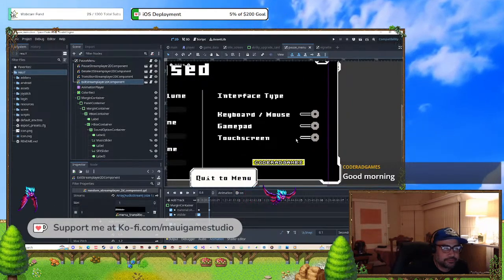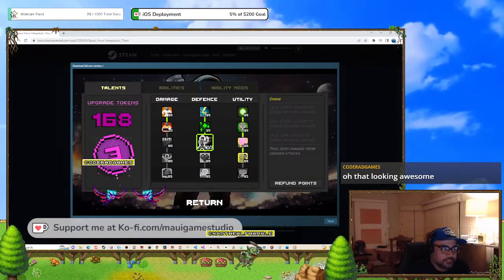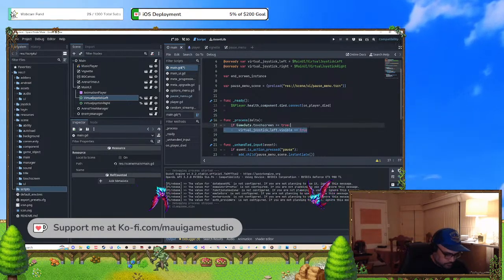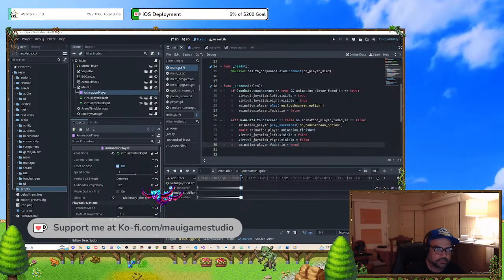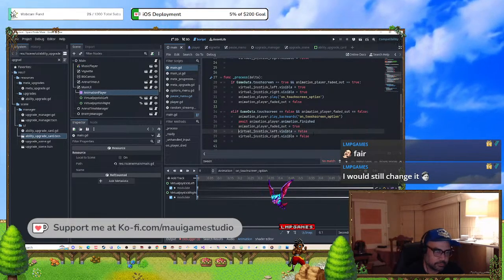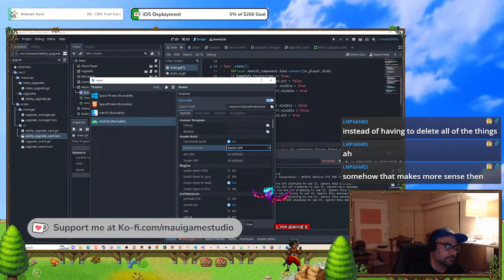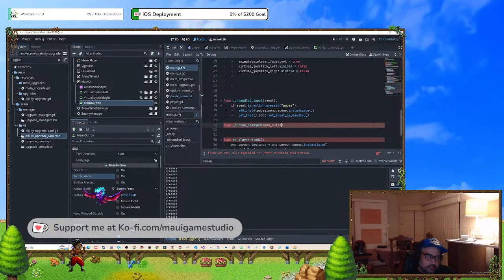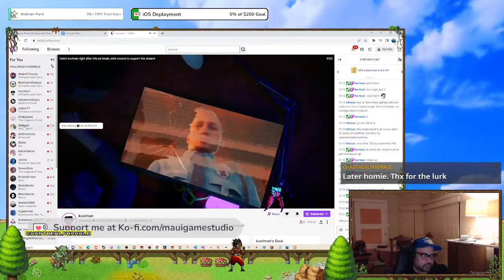Working on a Godot Tutorial